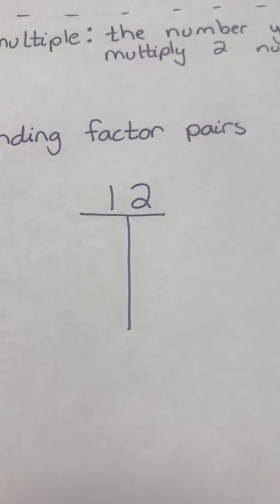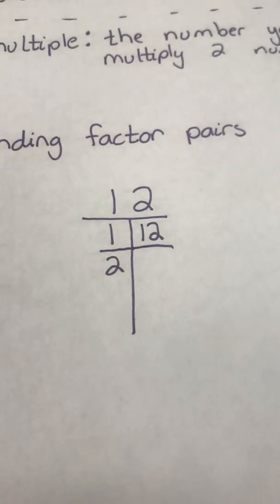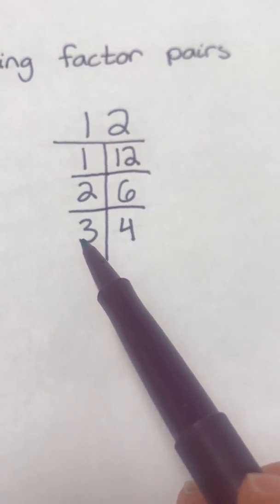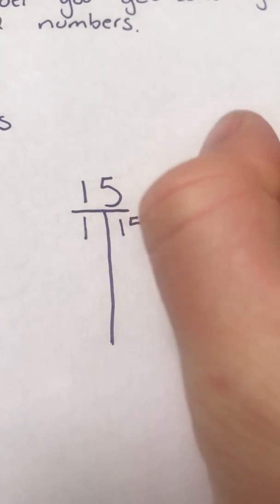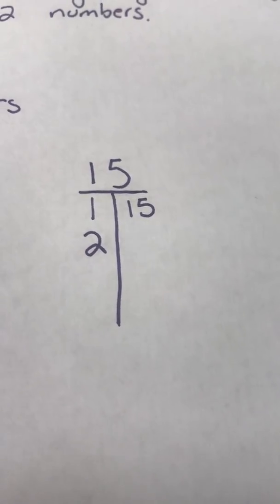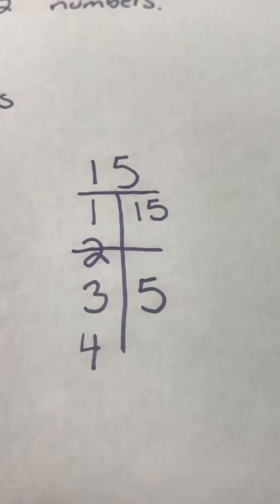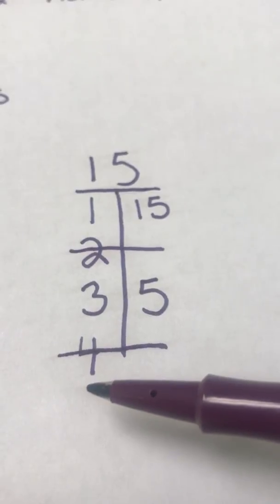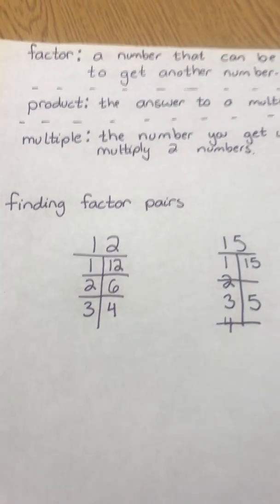How to find Factor Pairs